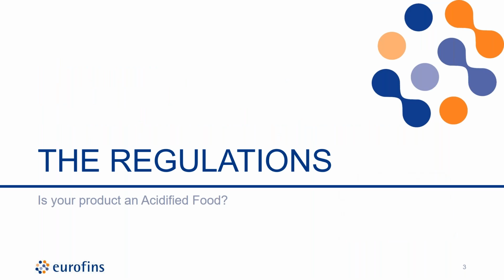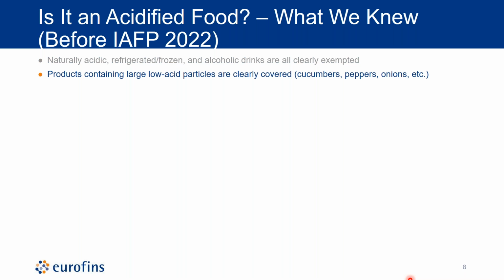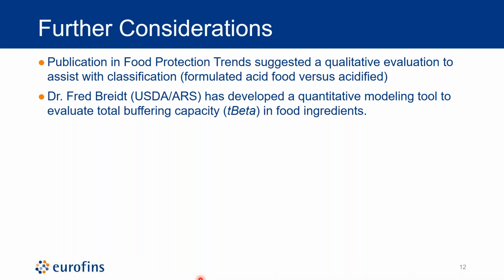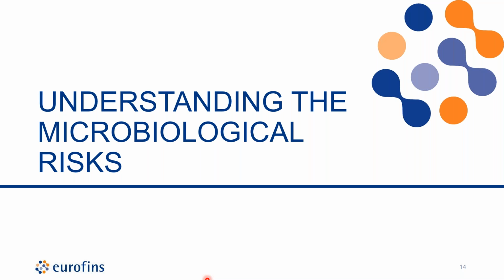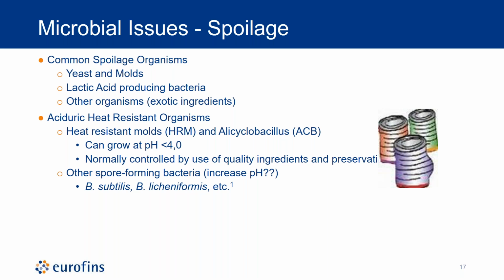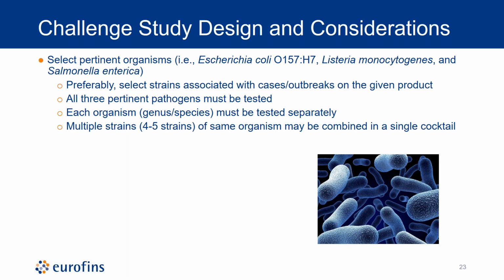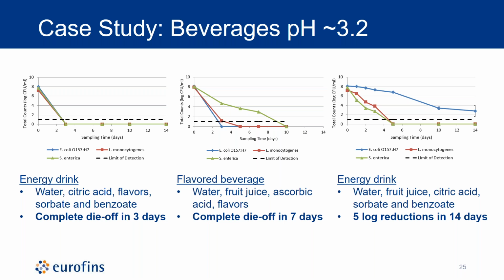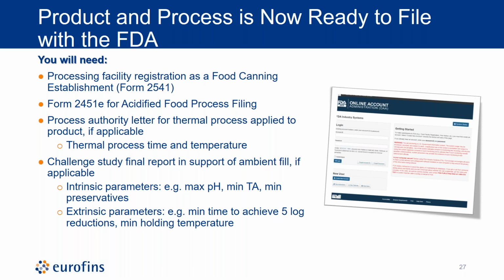Is your Product an Acidified Food Understanding the FDA Regulations